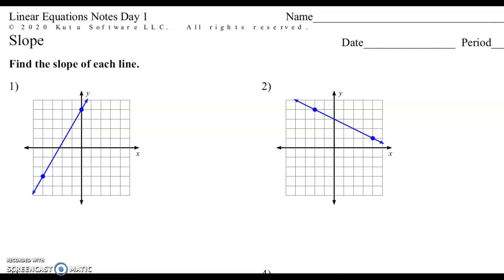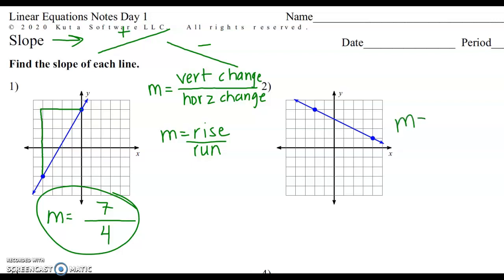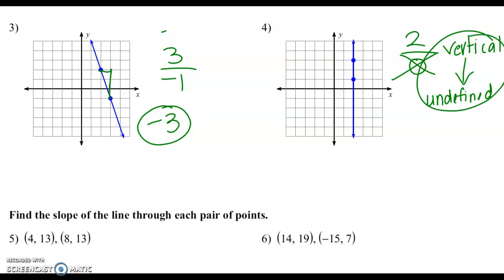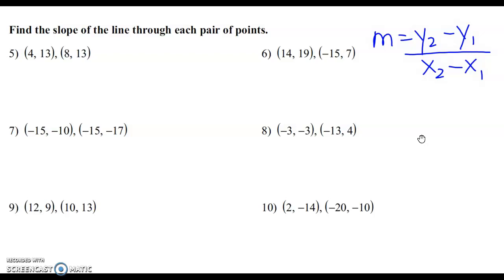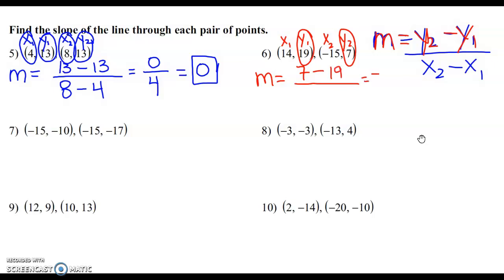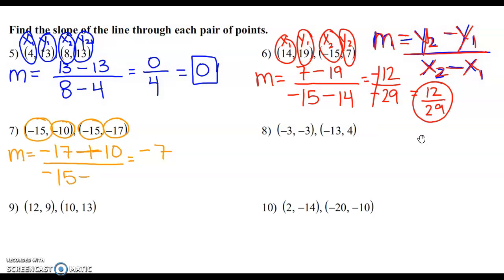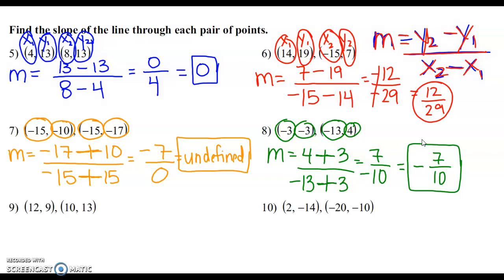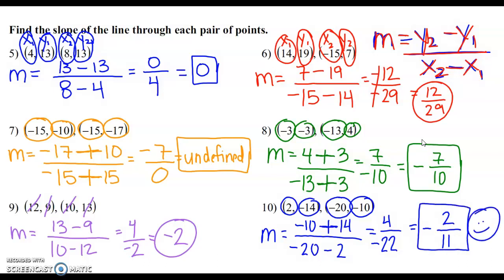Chapter 5 Day 1